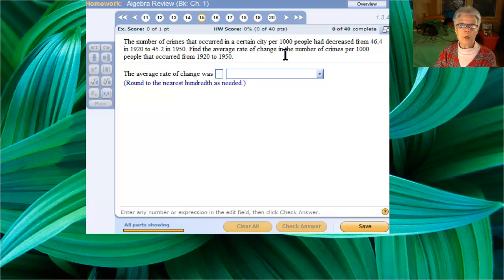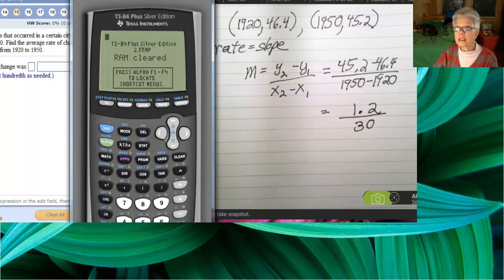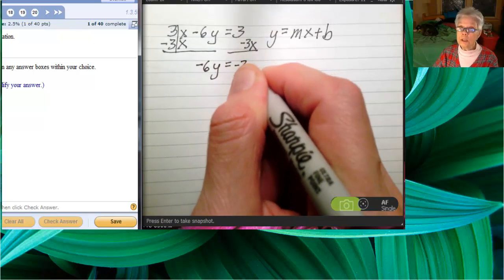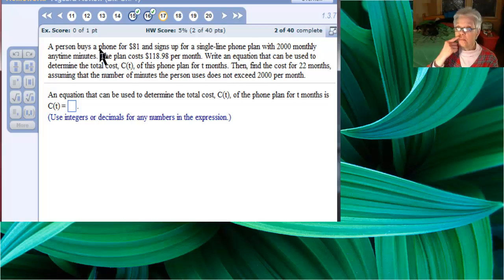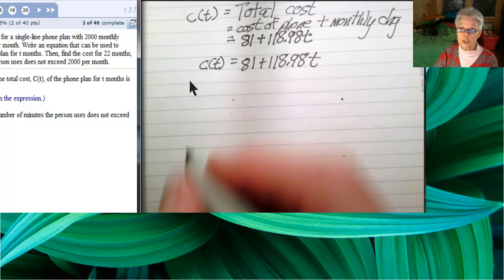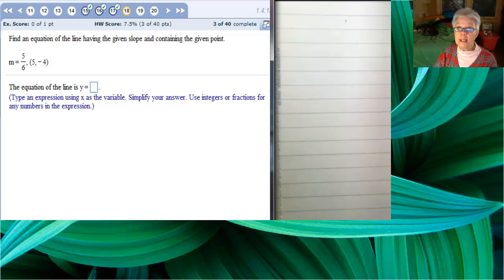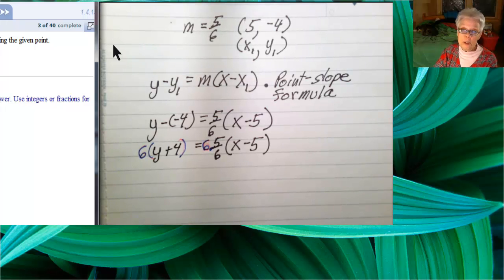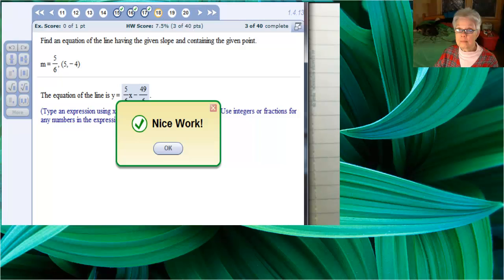College Algebra Algebra Review Problems 15-18